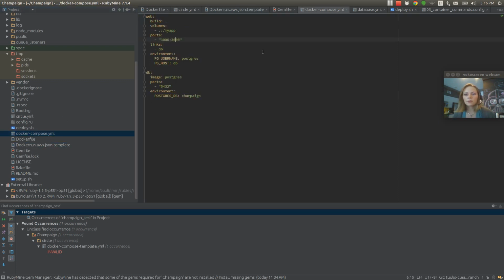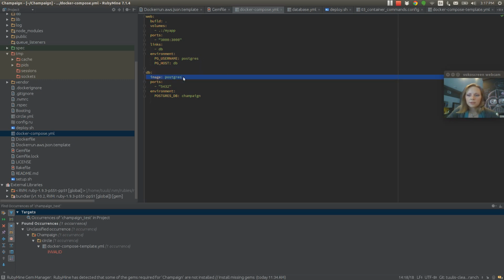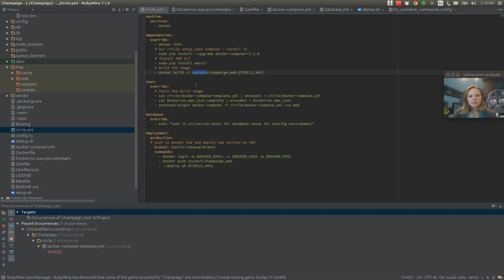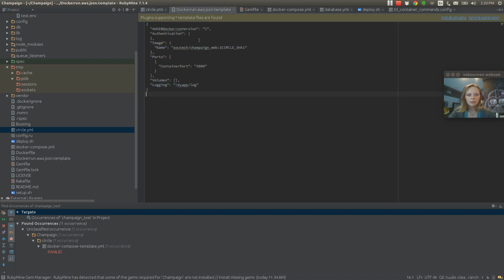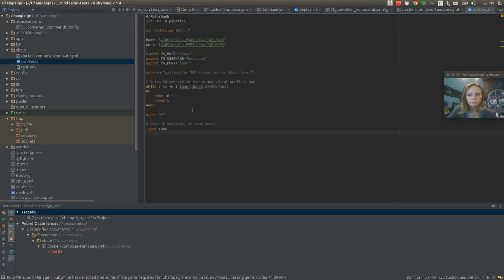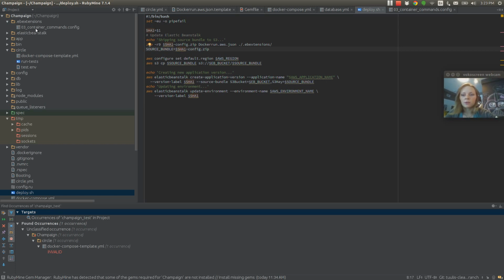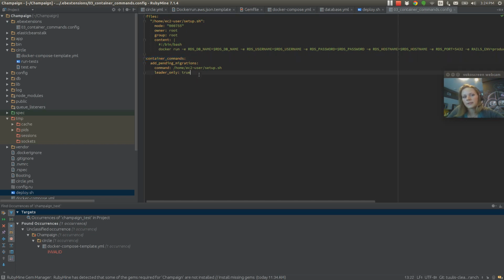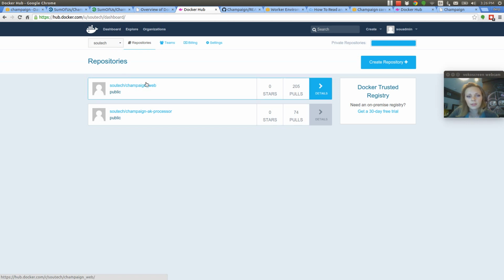Champaign - automated dockerized Rails deploy to AWS EB through CircleCI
A video of my recent ops works for mah awesomest coworker buds!